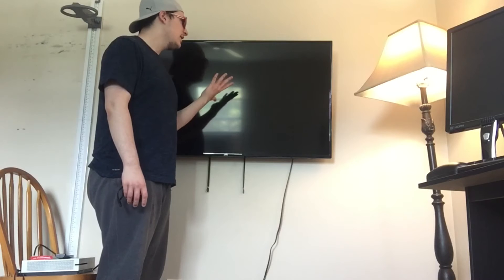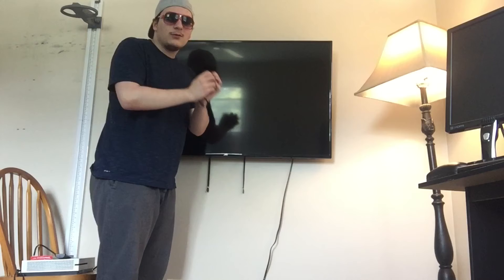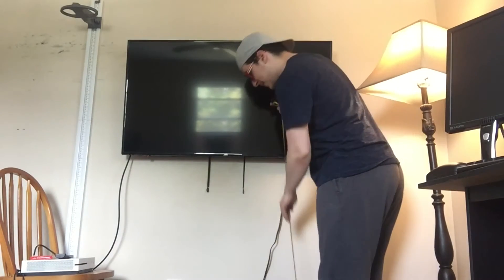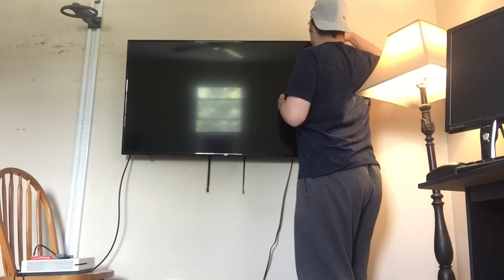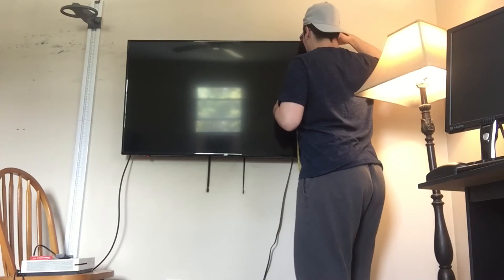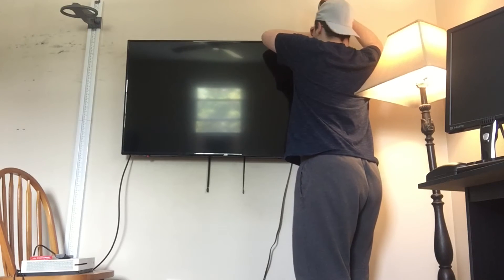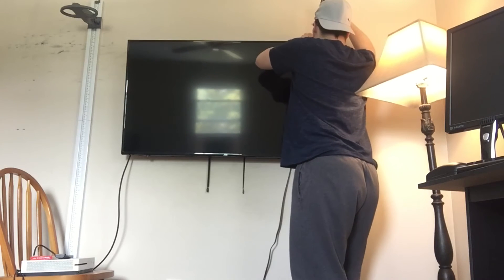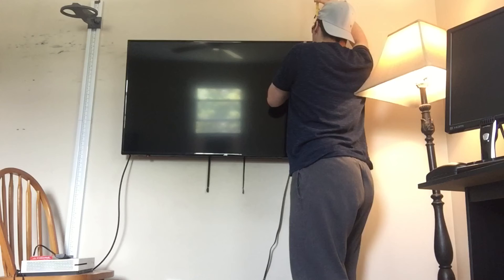How High/Tall is My Wall-Mounted Television? (Surprising Outcome)